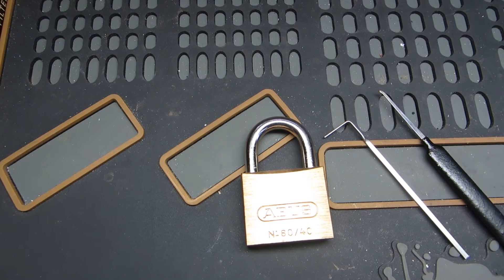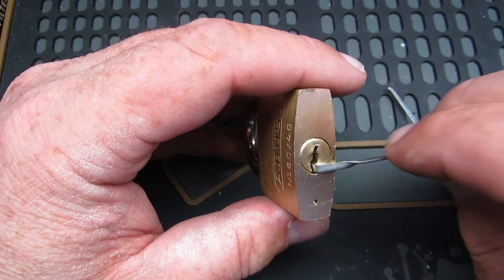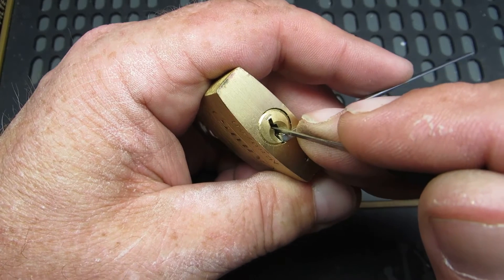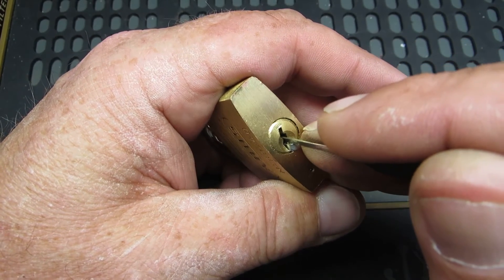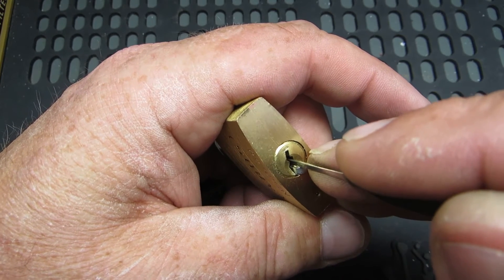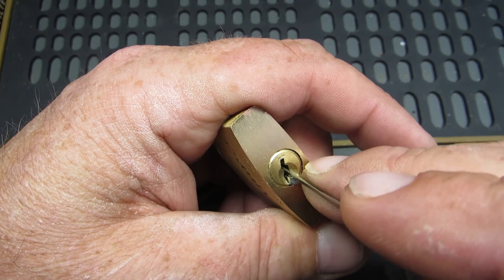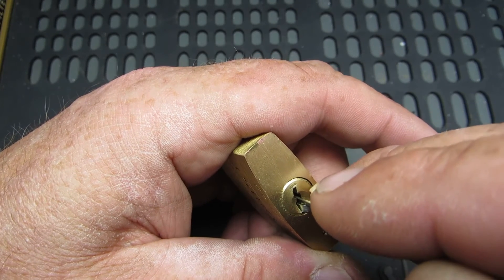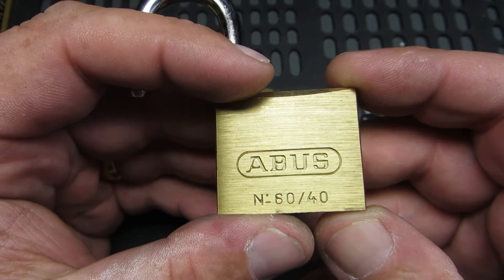(33) Abus 60/40 Padlock SPP'd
Abus 60/40 Padlock SPP'd